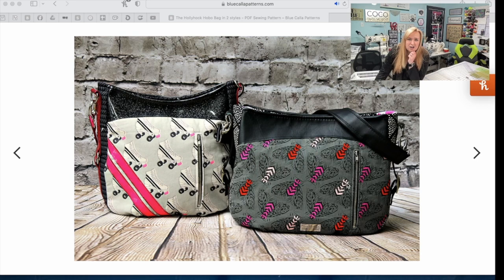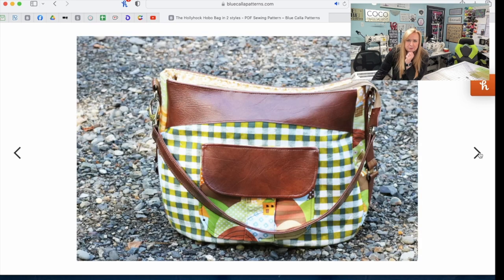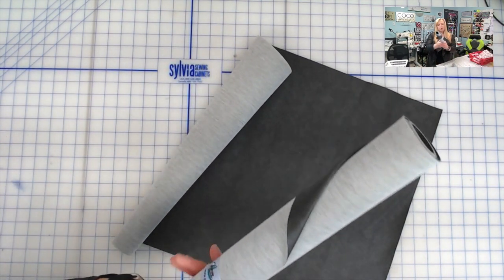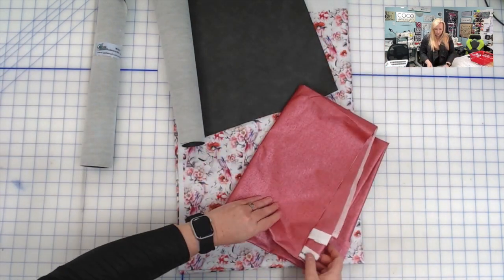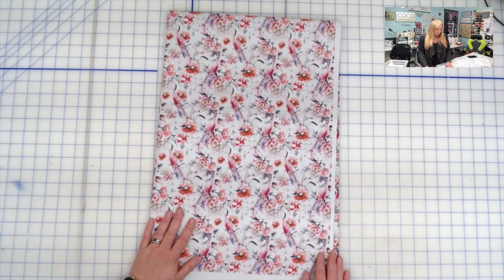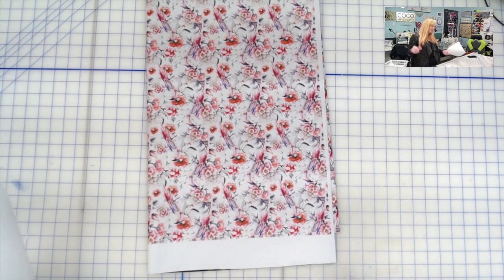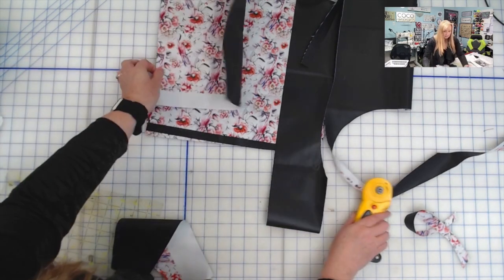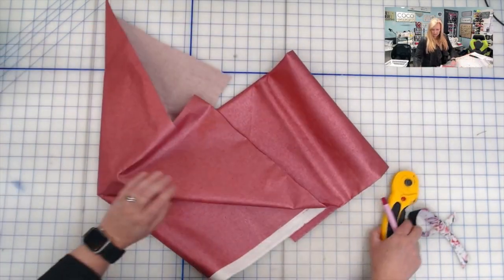Cutting the Hollyhock Hobo by Blue Calla Patterns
Supplies used for this bag:

From Sam Fabrics Creations:
600D PVC Waterproof Canvas

From Galaxy Kustoms:
Vinyl
Pretty in Pink Sew Foam

From Emmaline Bags:
Decovil Heavy
Hardware
Fleece

From Blue Calla
Zippers by the yard
Zipper Pulls

I am using Tex 70 Amaan Thread, I used a size 18 needle and my Machines are a Titan TN-1541S Industrial and a Titan TN-1341 Ultra Cylinder are. I purchased both of my machines from Central Sewing.

If you are interested in one tell them I sent you!

e